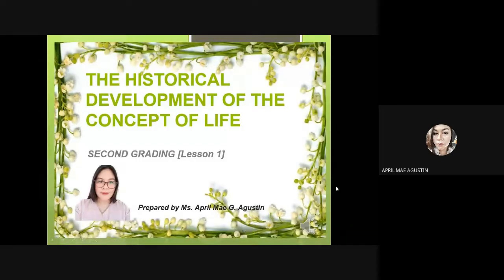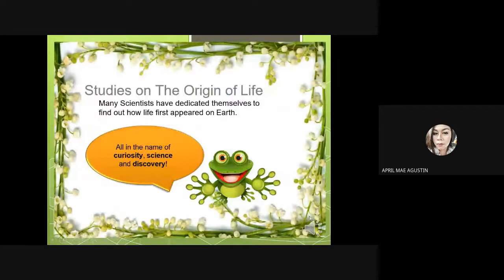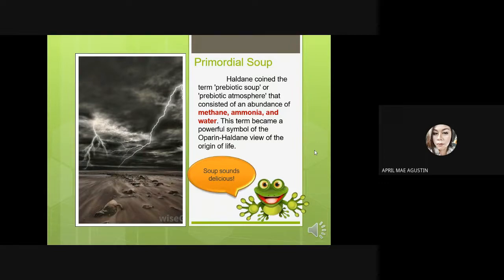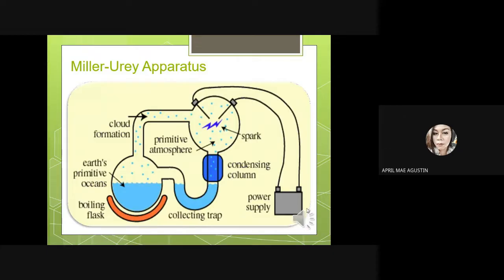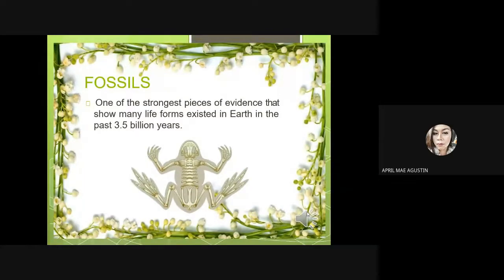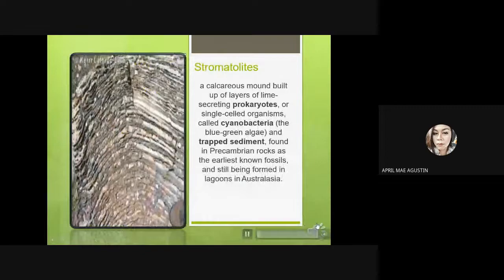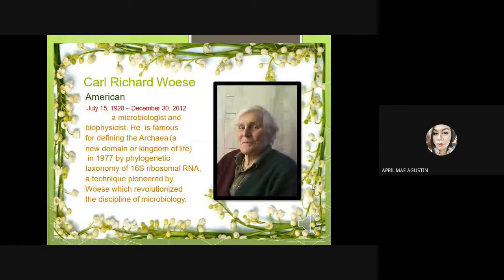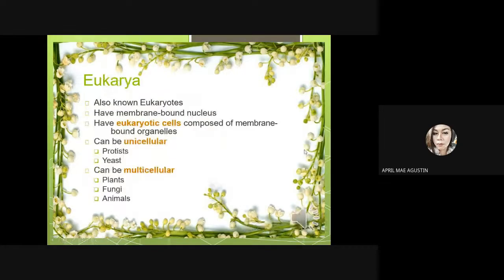THE HISTORICAL DEVELOPMENT OF THE CONCEPT OF LIFE [EARTH AND LIFE SCIENCE LESSON 1: SECOND QUARTER]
Life is a characteristic that distinguishes physical entities that have biological processes, such as signaling and self-sustaining processes, from those that do not, either because such functions have ceased, or because they never had such functions and are classified as inanimate. The condition that distinguishes animals and plants from inorganic matter, including the capacity for growth, reproduction, functional activity, and continual change preceding death.

AFTER GOING THROUGH THIS LESSON, YOU ARE EXPECTED TO:
1.Determine the contribution of the
    following scientist about the studies of
    the origin of life.
2. Identify the evidence in the first form
    of life.
3. Differentiate the three domains of
     life.

SPECIAL TASKS:
STATE ANYTHING THAT CAN BE ASSOCIATED TO LIFE, ORIGIN, EVOLUTION AND EMERGING PIECES OF EVIDENCE.

( COMMENT YOUR ANSWER IN THE COMMENT SECTION TOGETHER WITH YOUR COMPLETE NAME AND SECTION. YOUR COMMENT WILL SERVE AS AN ADDITIONAL POINT FOR OUR ACTIVITY IN LINE WITH THE TOPIC.)

“Life is too short to start your day with broken pieces of yesterday, it will definitely destroy your wonderful today and ruin your great tomorrow!” “Life is short. Break the rules, forgive quickly, kiss slowly, love truly, laugh uncontrollably, and never regret anything that made you smile.” “Life is short, live it."